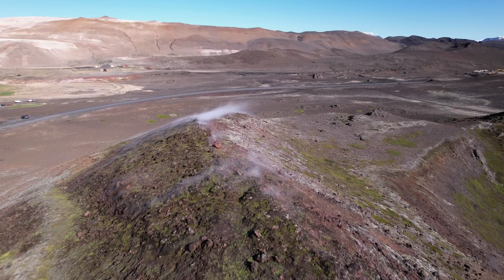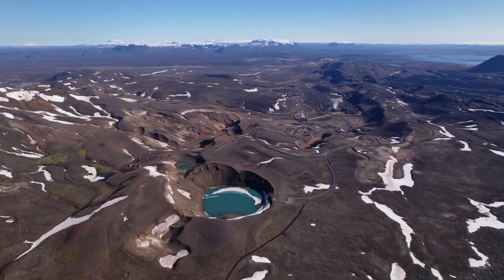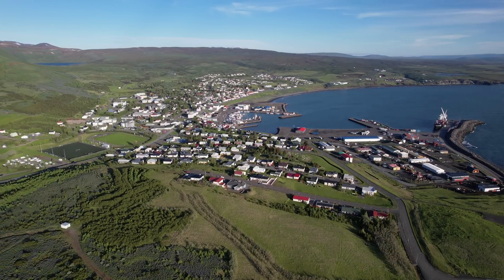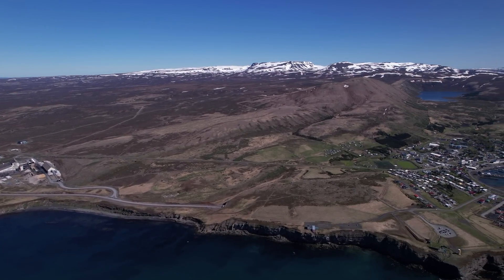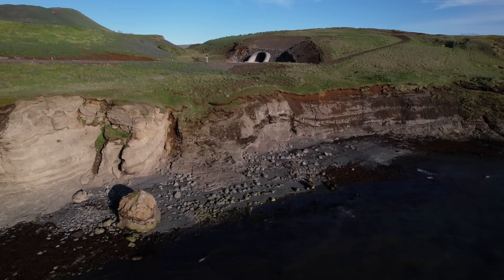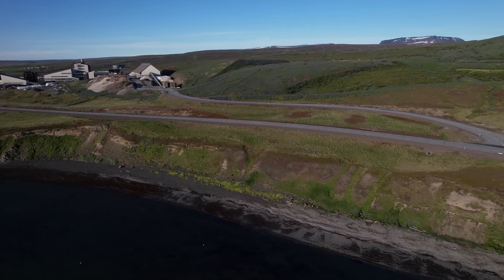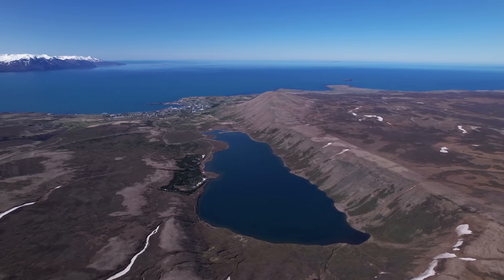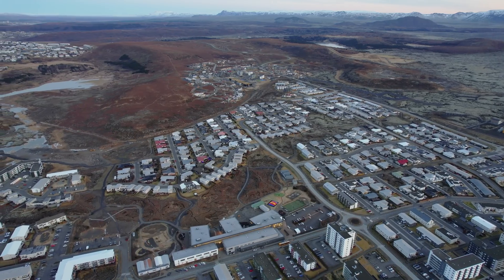Iceland's Most Dangerous Earthquake & Tsunami Zone - Full Story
Welcome to the Tjörnes Fracture Zone where I cover the earthquake risk trough reports and footage of this unique fault that can produce an earthquake up to m7 in the coming years and decades. I got some surprises on the way but I planned this video a long time ago, but as often before it's the drone footage that helped me the most to present this as well as I could.